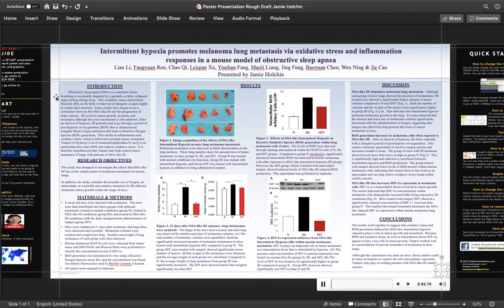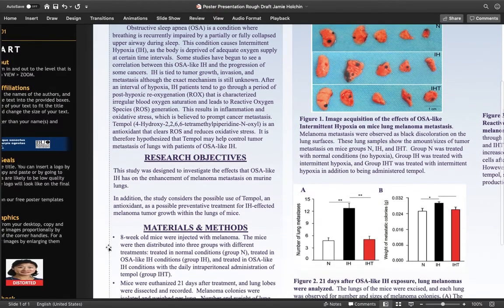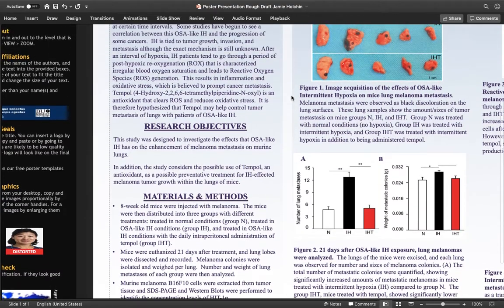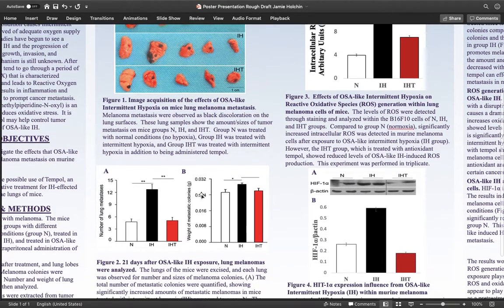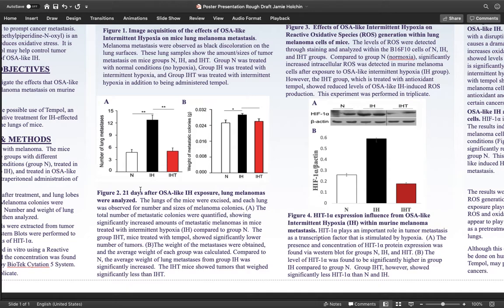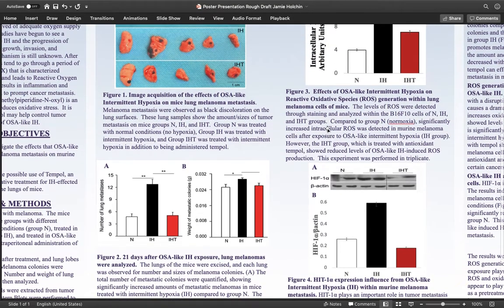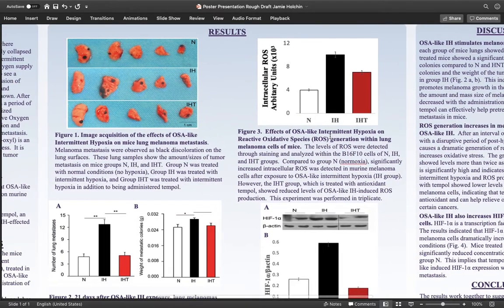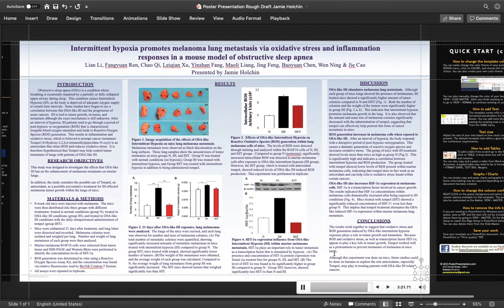Elevator Speech Jamie Holchin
BIO 400 Poster Presentation